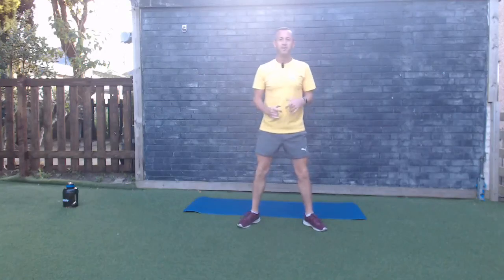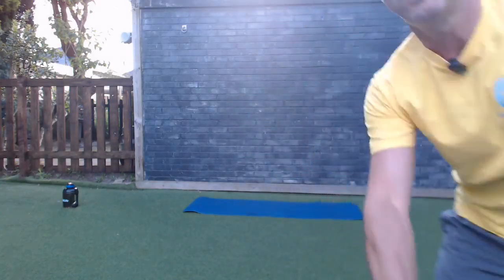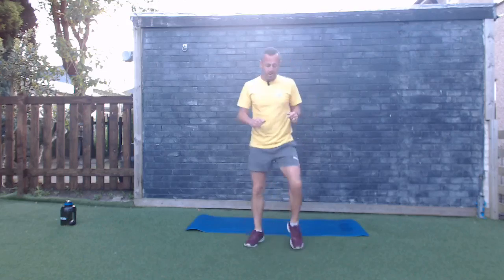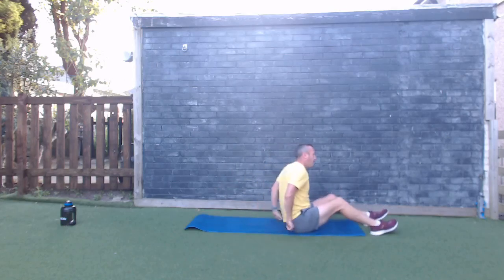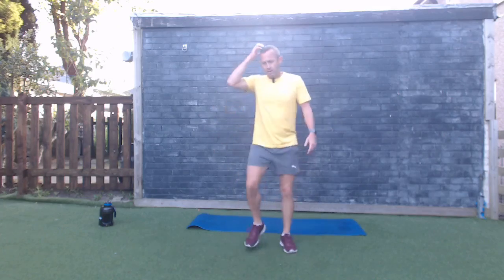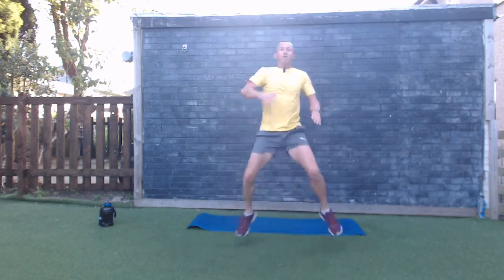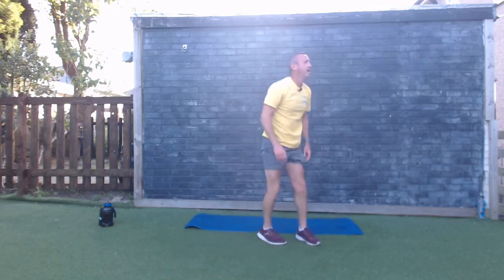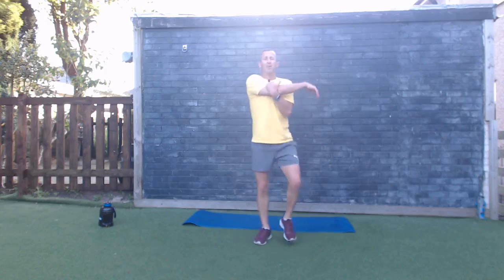HIIT Workout to help you boost your metabolism and improve your health!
It's time to lace up your trainer for our latest HIIT workout at home. If you're itching for a HIIT workout that packs a punch, you've come to the right place! This HIIT workout is not just a stroll in the park – it's a high-energy, fat-blasting session that will get your heart racing. Join me for a HIIT session at home workout where we'll be crushing calories and building our way to fitness glory. This isn't just any HIIT Workout, it's a meticulously designed HIIT workout to lose fat. In just 20 minutes, you'll be amazed at how much you can achieve with our HIIT workout. Looking for an effective HIIT exercise for weight loss? You've hit the jackpot with this 20 Minute HIIT Exercise for Weight Loss.
Who needs a gym when you can have a full-blown cardio workout at home? This HIIT workout is designed to suit your lifestyle, fit into your schedule, and boost your fitness journey. So, are you ready to workout at home and transform your day with some high-speed action?